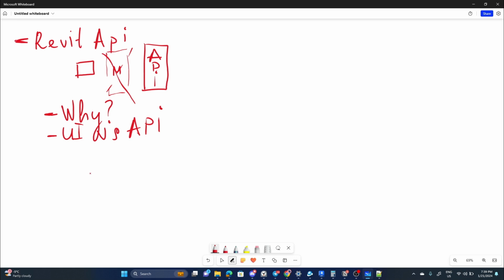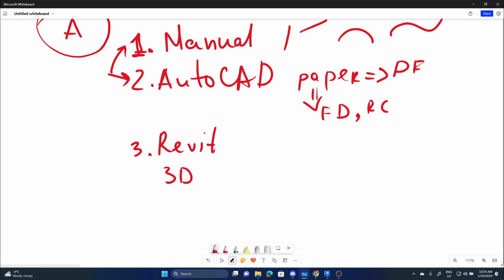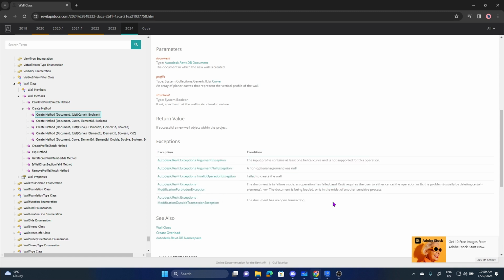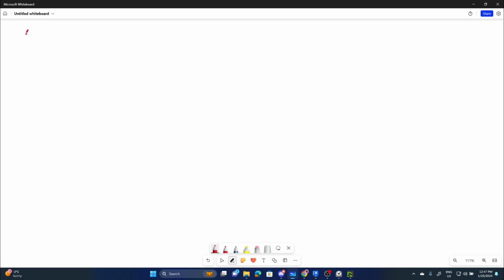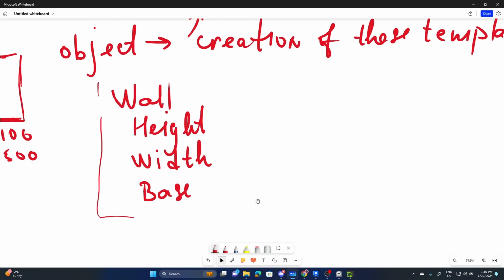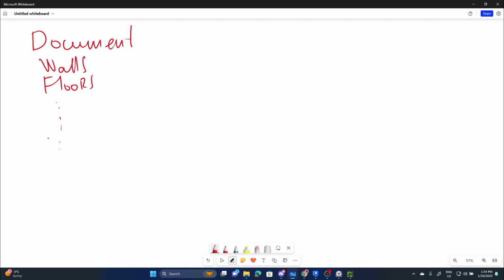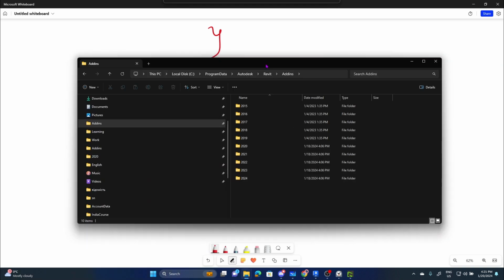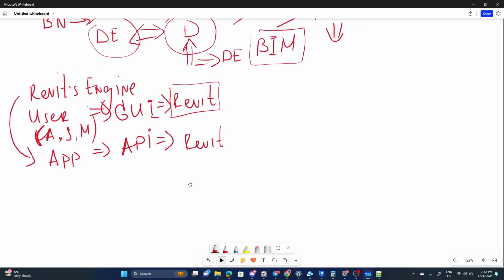Revit API: Master the Basics!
Revit API Course with Exercises and a chat with me and other participants:

Live-format course where you can learn Revit API from me in a live format:

Are you intrigued by the power of Revit to build custom applications and automate tasks?
Do you wish to remove the 'magic layer' behind Revit API and gain a deep understanding of its inner workings?

If yes, then you're in the right place!
This comprehensive video is your ultimate guide to mastering the Revit API.
Whether you're a beginner eager to explore the basics or a seasoned professional looking to deepen your knowledge, this video has something for everyone.

What You'll Learn:

1. Introduction to Revit API - Discover the fundamentals and how it revolutionizes design automation.
2. User Interface vs. API - Understand the intricate differences and how they complement each other.
3. Practical Demonstrations - Watch real-world examples, including creating a Door Family using OOP principles.
4. Deep Dives into Key Concepts - From understanding Inheritance in Revit API to navigating its extensive documentation.
5. Extending Revit's Capabilities - Learn about plugins, add-ins, and addons to enhance your Revit experience.

Timecodes for Quick Navigation:
0:00 - Introduction to the Video's Content
05:55 - Upcoming Content Preview
10:39 - Introduction to Revit API
15:10 - The Development of Revit: Origins and Motivations. Why Revit was developed?
22:20 - Exploring Domains, Subject Areas and Domain Experts
28:30 - Deep Dive into User Interface Design
34:22 - API vs. User Interface: A Comparative Analysis
43:25 - The Advantages of Using Revit API
52:25 - Learn Paradigms using example of Revit, ArchiCAD, and AutoCAD
57:40 - Object-Oriented Programming: A Conceptual Overview
01:03:30 - Practical OOP: Creating a Door Family in Revit. Why it's easier to think in OOP Paradigm?
01:11:24 - Navigating Revit API Documentation
01:20:30 - Understanding Inheritance in Revit API
01:34:00 - The Revit Document and Database Explained
01:42:02 - Plugins, Add-ins, and Addons: Extending Revit's Capabilities
01:57:10 - Types of Add-ins for Revit
02:07:29 - Conclusion and Summary

- Expert Insights: Gain knowledge from an experienced Revit API user.
- Clear Explanations: Complex concepts are broken down into understandable segments.
- Interactive Learning: Engage with practical examples.

Share your thoughts and questions in the comments below, and let's dive into the world of Revit API together!